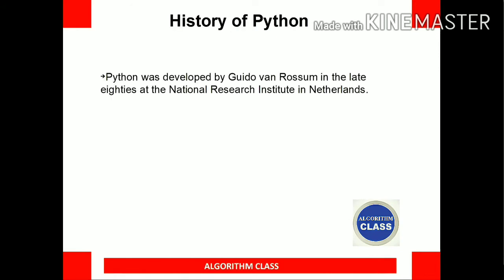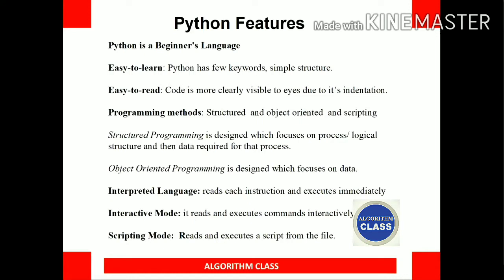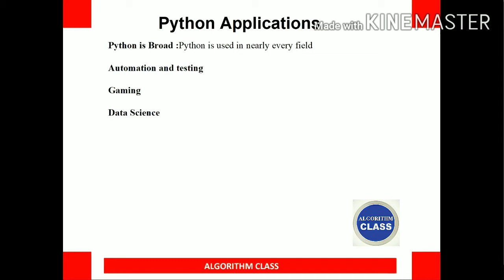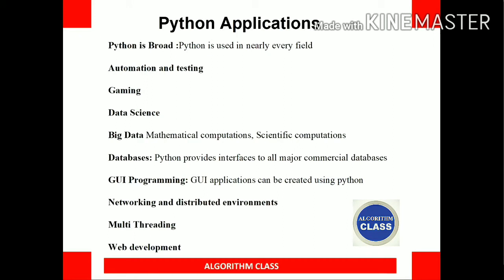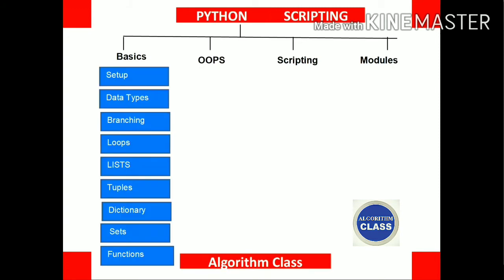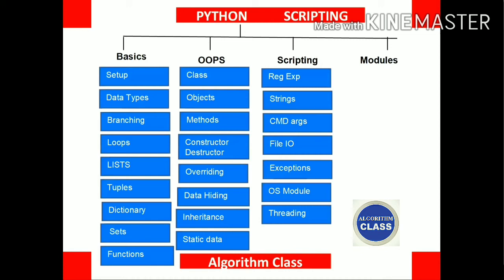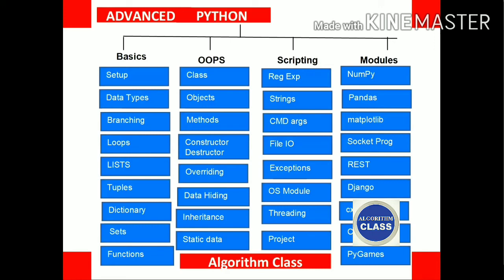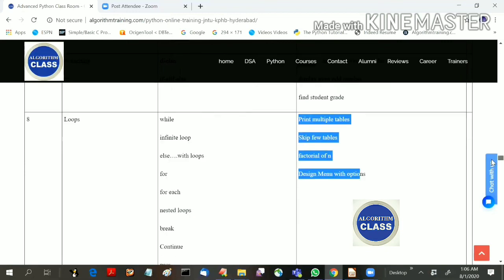Python training in Hyderabad by Algorithm Class Training Institute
Algorithm Class is one of the best Python training institutes in Hyderabad. We provide both online and class room training. The daily classes consists of more practicals.

Python Scripting

This course focuses more on different ways of writing the programs like structured programming, object oriented programming and Scripting with the necessary modules.

Advanced Python

This course consists of the same course content as 'Python Scripting' for the first 4 weeks. For another 2 weeks , we would explore different modules related to various technologies like data science, mathematical computation, connecting to database, integrating with database, web development, socket programming, rest calls, collections etc.

Data Structures and Algorithms Training in Hyderabad | Crack Top MNC Interviews

Are you preparing for top MNC coding interviews, campus placements, or off-campus drives?

This video explains how Data Structures and Algorithms help students and working professionals improve problem-solving skills and prepare for technical interviews. At Algorithm Training Institute, our DSA for Interviews course focuses on practical implementation, coding logic, and interview-level problem solving using Python, Java, and C.

This course is useful for students from IITs, NITs, BITS, IIITs, universities, engineering colleges, freshers, and job seekers who want to prepare for product-based and service-based company interviews.

What you will learn:

* Data Structures and Algorithms for interviews
* Problem-solving approach for top MNC coding rounds
* Implementation of DSA problems
* Python, Java, and C-based coding practice
* Placement preparation strategy
* HackerRank-level problem-solving practice
* Campus and off-campus interview preparation

Course highlights:

* DSA training for top MNC interviews
* Online training available
* 50+ hours course duration
* 7:30 PM batch timing
* Free demo class available
* Training by IITian trainer
* Trainer: Mr. Srihari, M.Tech CSE, IIT Roorkee
* 20+ years of software experience in Data Structures, C, C++, Java, Python, Perl, Unix, and parallel programming

Best for:

* B.Tech students
* MCA students
* Freshers
* Working professionals
* Campus placement preparation
* Off-campus placement preparation
* MNC coding interview preparation
* Students looking for Data Structures and Algorithms training in Hyderabad

Common questions answered:
How to prepare for top MNC interviews?
How to crack coding interviews?
How to prepare for campus placements?
How to improve DSA problem-solving?
How to learn Data Structures and Algorithms for interviews?

Contact Algorithm Training Institute for DSA course details, syllabus, demo class, fee, and batch timings.